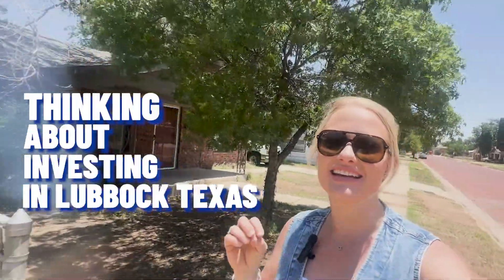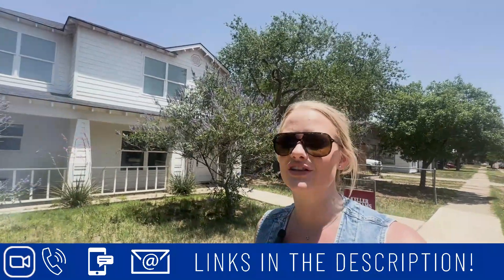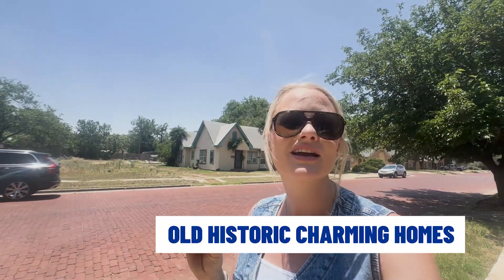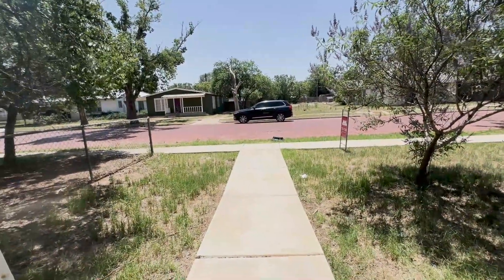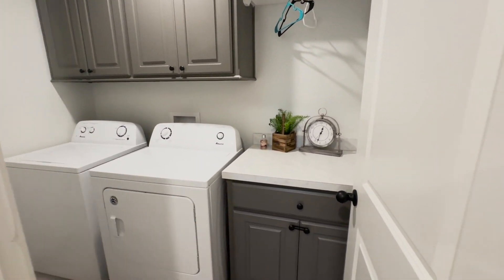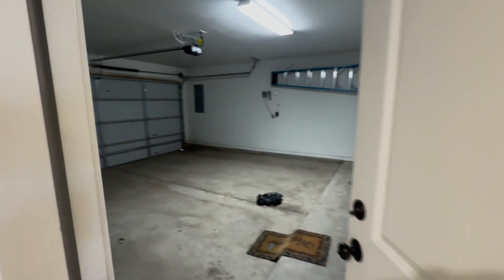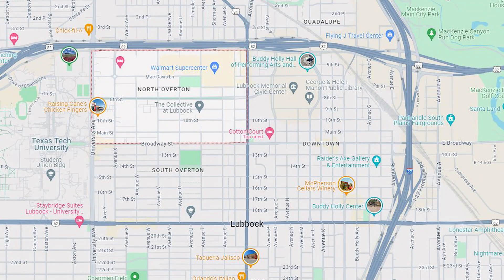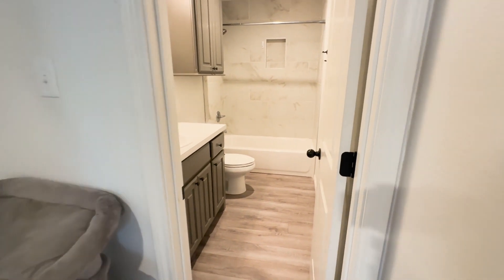Investment Opportunities In Lubbock TX Area: 1920 16th St Overton TX - New Listing! | TX Real Estate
Are you thinking about moving to Lubbock Texas and looking for new listings or investment opportunities for short-term or long-term rentals? Look no further! In this video, we're showcasing a fantastic new listing in the historic 1920 16th St South Overton Texas neighborhood of Lubbock Texas. This property is perfect for both short-term Airbnb rentals and long-term college rentals. With its prime location just minutes from Texas Tech University, this home offers unbeatable convenience for students and visitors alike.
South Overton Texas is one of the oldest and most charming neighborhoods in Lubbock Texas featuring original cobblestone streets from the early 1900s. While many homes in this area were built in the 1920s to 1940s, this unique property stands out as it was constructed in 2018. It combines modern amenities with the historic charm of the neighborhood, offering a perfect blend of old and new.
This four-bedroom, two-and-a-half-bath home comes fully furnished, including kitchen utensils, making it ready for immediate move-in or rental. The open concept living area, abundant natural light, and a dedicated laundry room add to its appeal. The backyard is low maintenance with both grass and concrete areas, perfect for pets and easy upkeep. Additionally, a rare two-car enclosed garage provides ample storage space.
Whether you're interested in investing in a rental property or finding a home for your family, 1920 16th St in South Overton Texas neighborhood of Lubbock Texas is a fantastic opportunity.
If you’re thinking about moving to Overton Texas neighborhood of Lubbock Texas be sure to give me a call, shoot me a text, send me an email, or schedule a Zoom call. I’d love to help you make a smooth move to Overton Texas neighborhood of Lubbock Texas!
00:00 - Intro to Investment Opportunities In Lubbock TX Area: 1920 16th St Overton TX - New Listing!
02:50 - Home Tour of 1920 16th St Overton TX neighborhood of Lubbock TX
08:29 - Wrap up on Investment Opportunities In Lubbock TX Area: 1920 16th St Overton TX - New Listing!
🤔Thinking of Moving to Lubbock Texas?
If this is your first time to this channel, and you want to know everything about eating, sleeping, working and playing, the pros and cons of living in Lubbock Texas then subscribe and tap the bell 🔔 for notifications to be the first to know about the current market in Lubbock Texas.😃

We get calls and emails every day from people just like you, looking for help in making their move to Lubbock Texas and we absolutely love it! Whether you are moving in 9 days or 90 days, give us a call, shoot us a text, or send an email so we can help you make a smooth move to Lubbock Texas and surrounding areas.